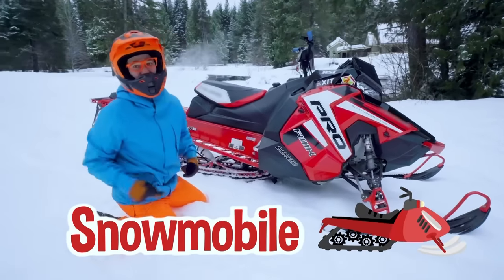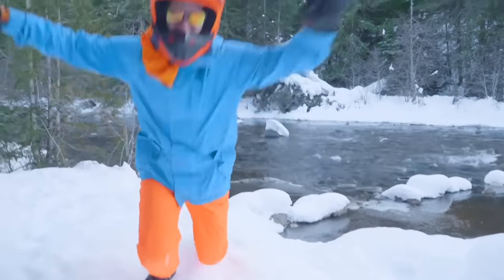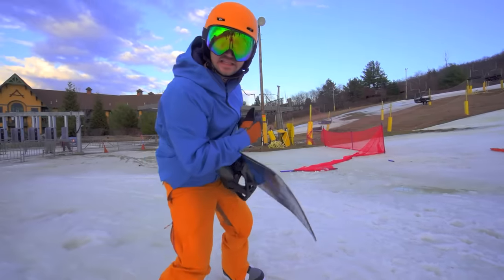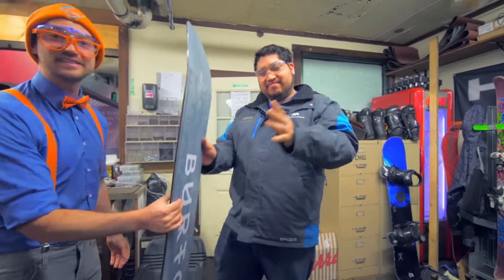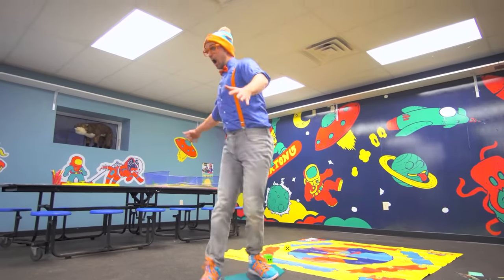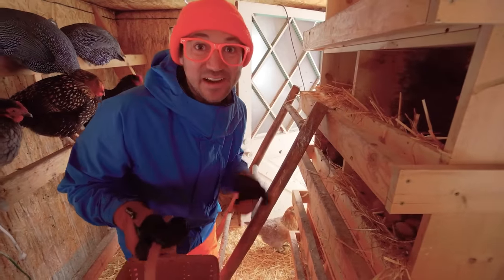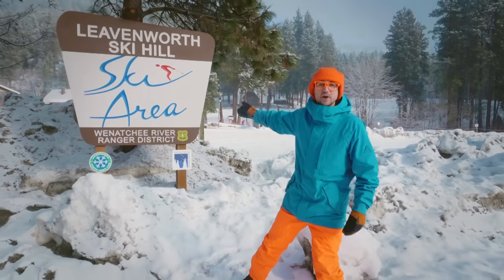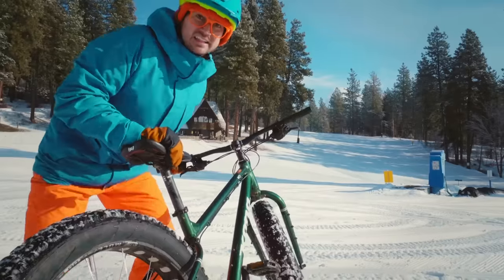Blippi's Snowy Excavator Music Video! Excavator Videos for Kids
The Blippi mobile is stuck in the snow! Looks like it's time for. the SNOWY EXCAVATOR! Sing along with Blippi and his excavator buddy with an hour of awesome Blippi excavator songs and videos!